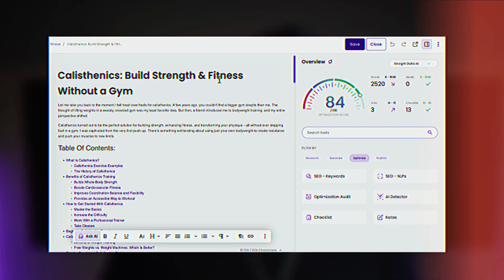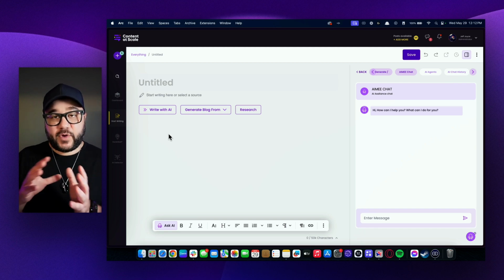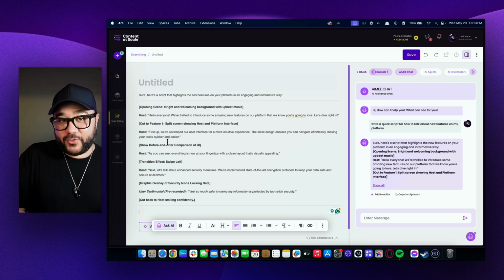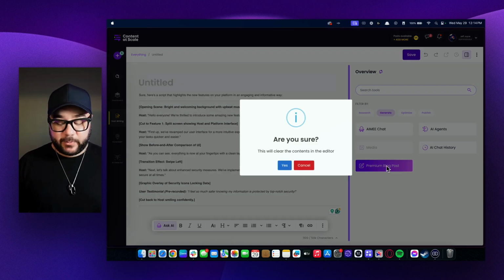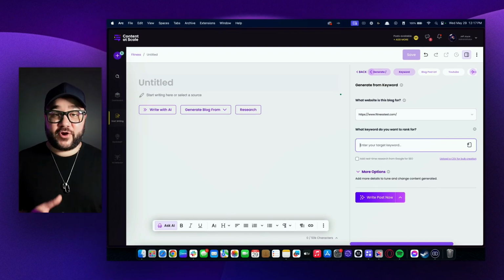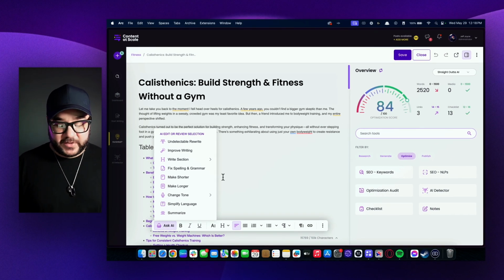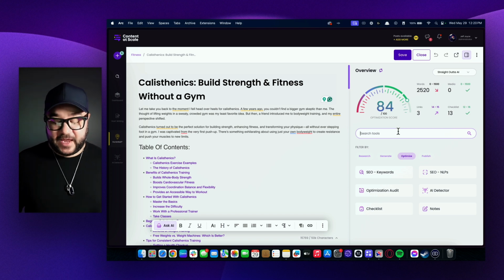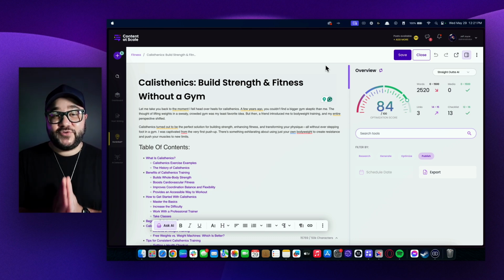Content at Scale Platform Update - NEW ways to use our platform!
We've made some pretty big changes to the Content at Scale platform!

 With a whole new UI and way to use our AI tools to get work done. From Premium Blog Posts to writing your very first Ebook, this update allows you to seamlessly use the tools you need with easy access.

Use AIMEE and our AI Agents side-by-side with our editor allowing you to create social posts, ebooks, content calendars, emails, landing page copy, and more.

Documents are built in, meaning you can save your work and access it whenever and wherever you need it.